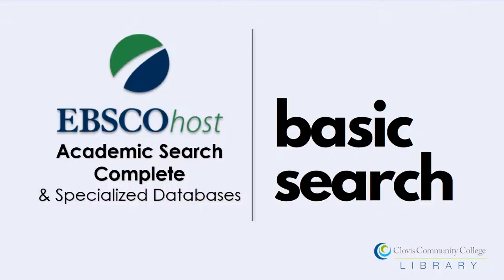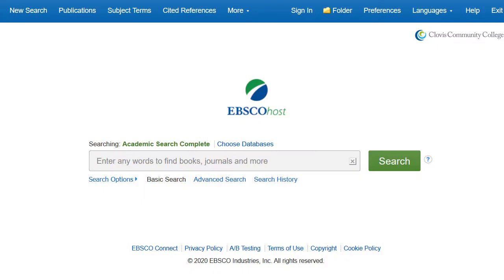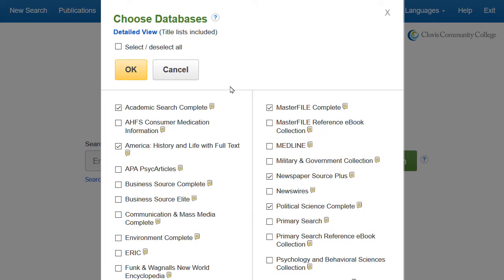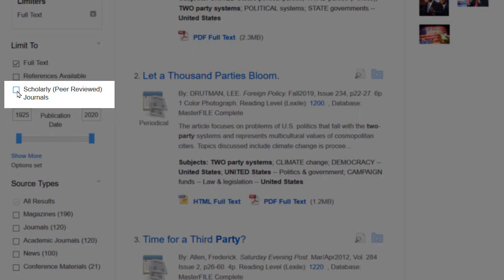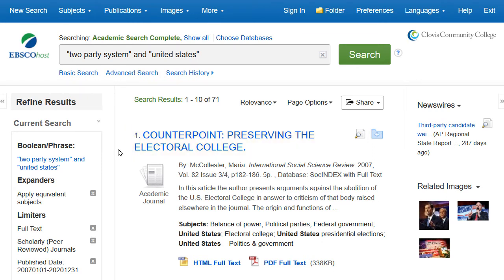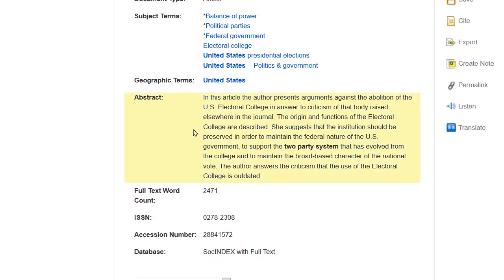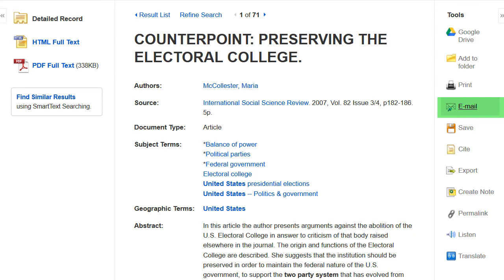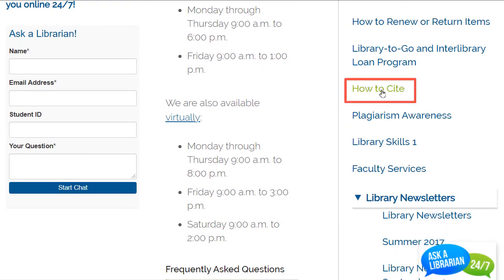How to Search EbscoHost Academic Search Complete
November 2022: the library has upgraded to Academic Search Ultimate. The database name has changed, but the search strategies are the same. **

Clovis Community College (Calif.) Library 📚
Learn to search for peer reviewed articles and more using our most popular database! 💻

Search the database now 🔎 [SCCCD log in required if off campus]